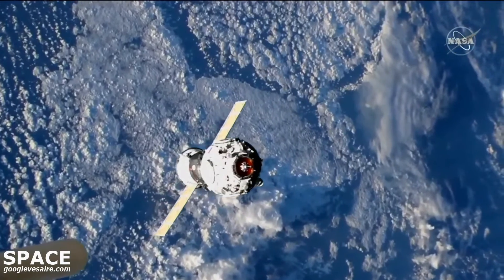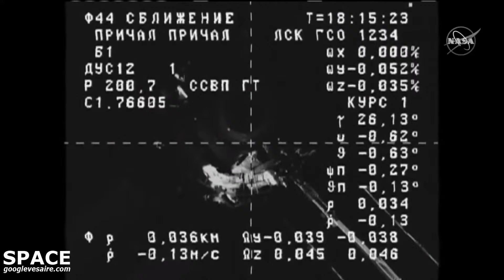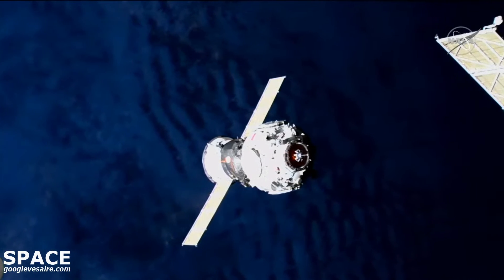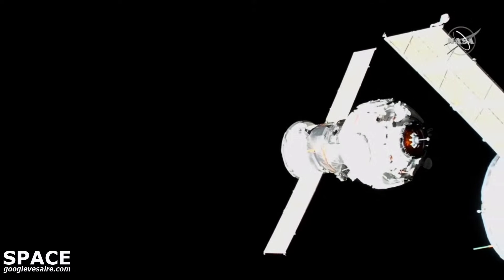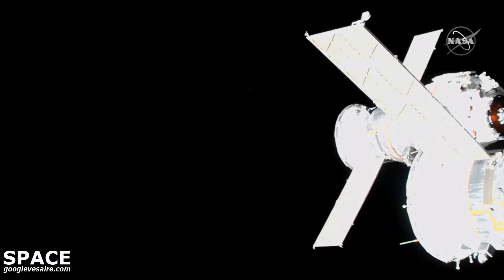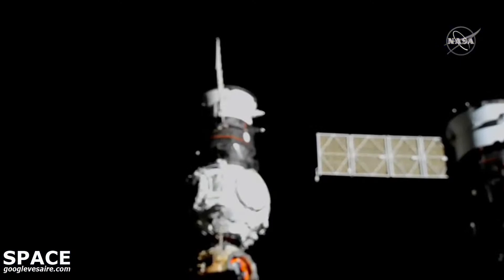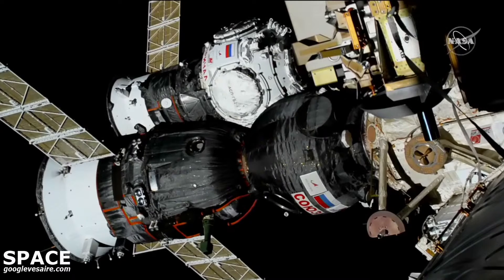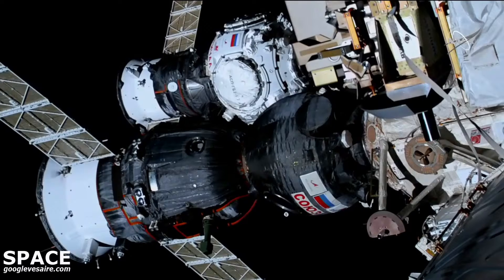Rendezvous and Docking of the Russian “Prichal” Node Module to the International Space Station